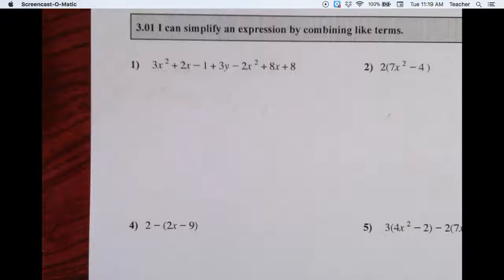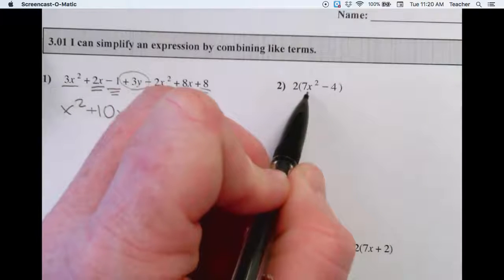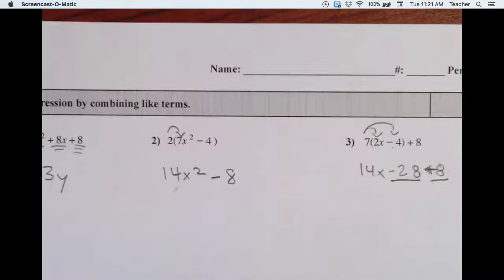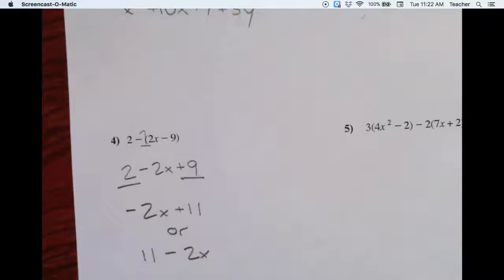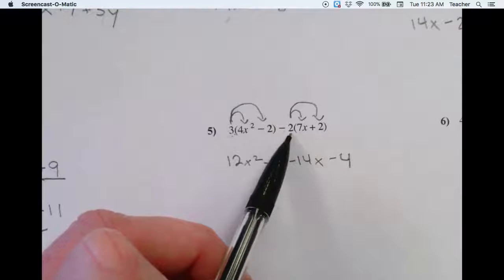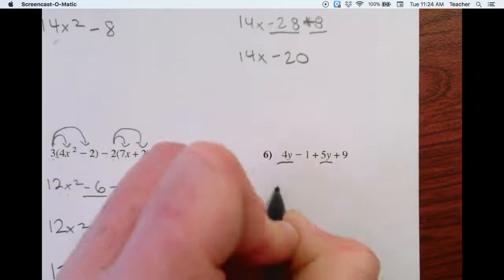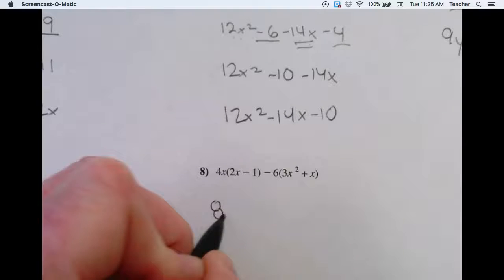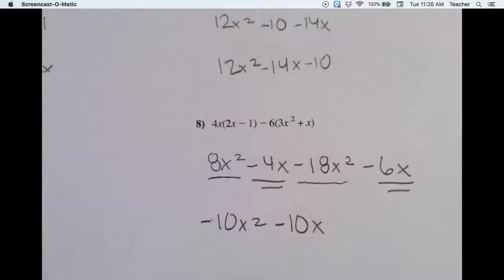Grade 07A 3 01 I can combine like terms